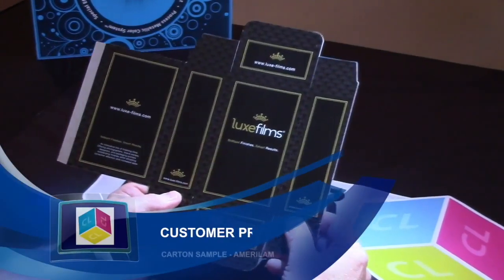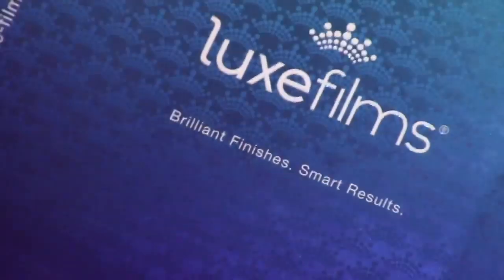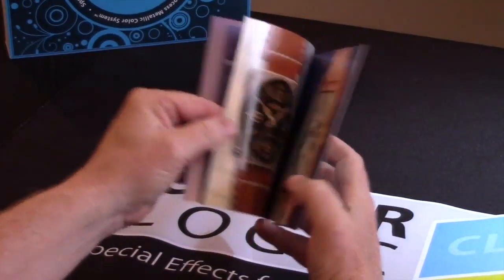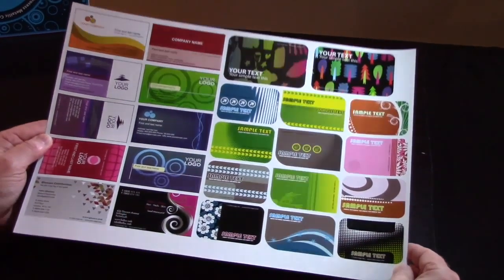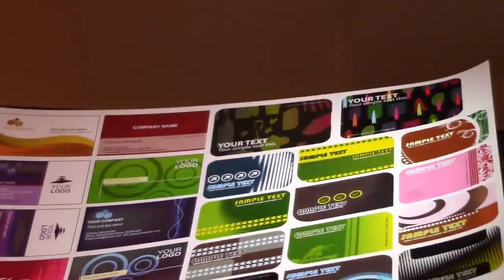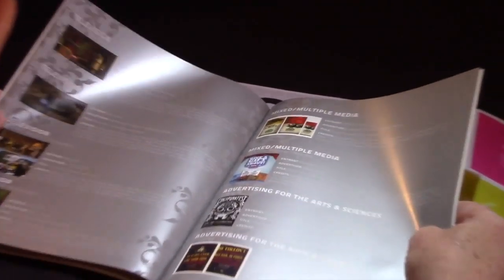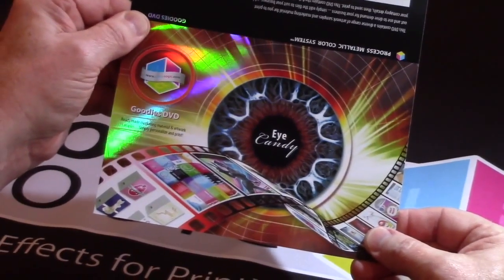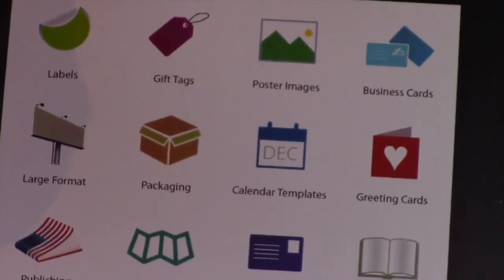My Movie 1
Wordsprint